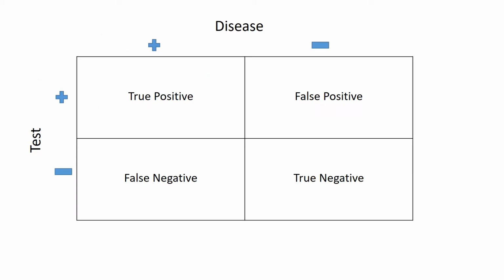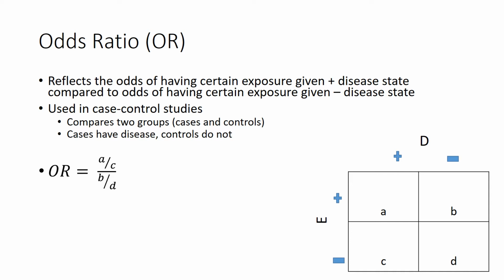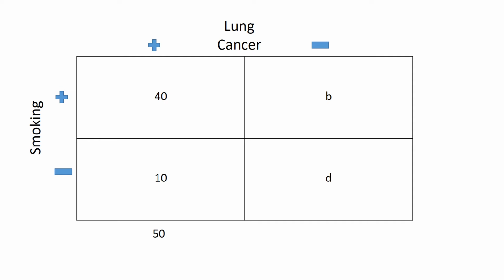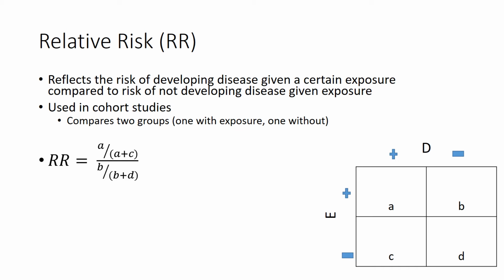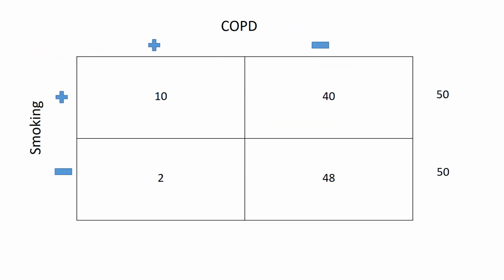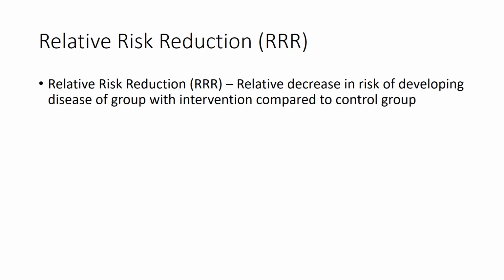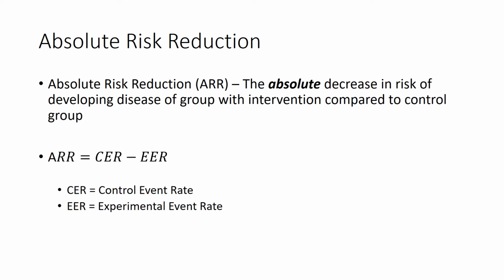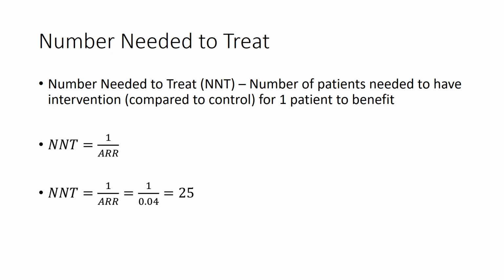Episode 6: Biostatistics -- Quantifying Risk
Learn to calculate an odds ratio, relative risk, relative risk reduction, absolute risk reduction, and number needed to treat -- all important terms in biostatistics! Work through three short examples to solidify your learning.